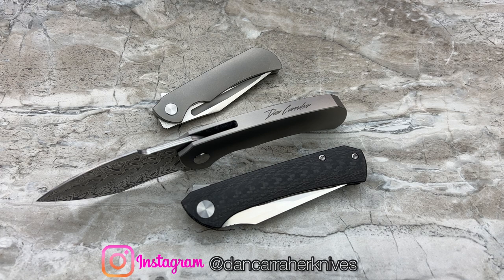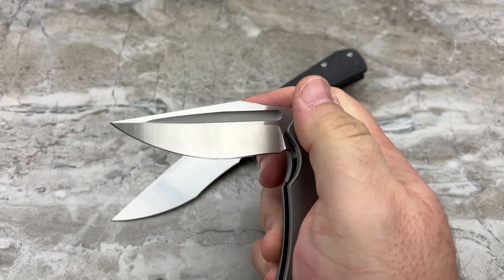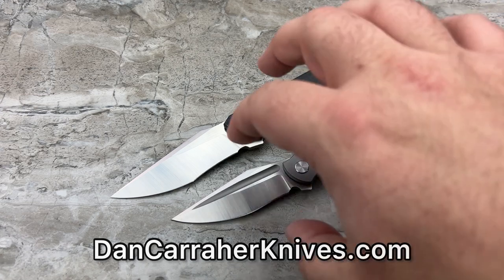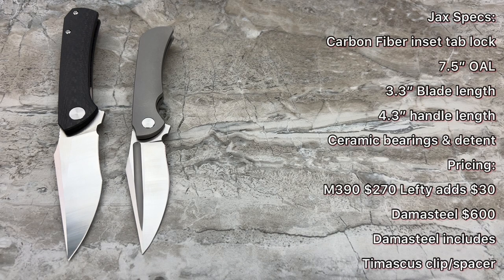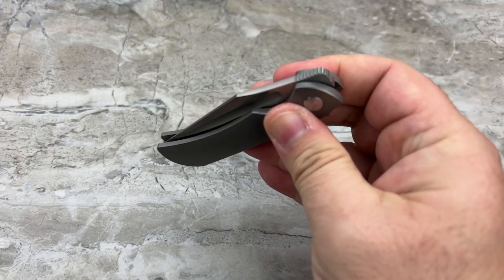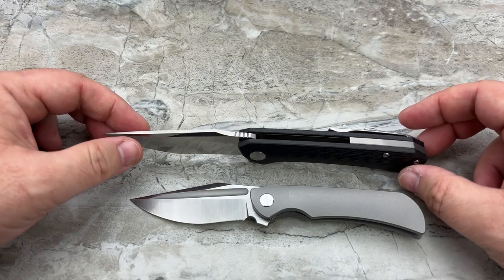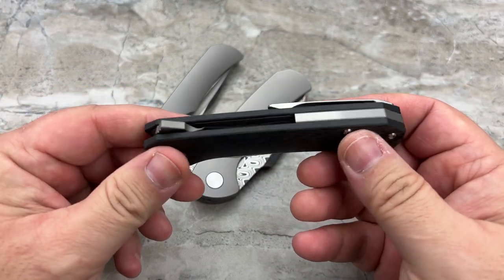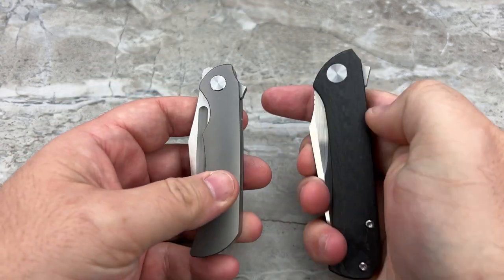Dan Carraher DTF & Jax prototypes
Dan has immediately followed up from the huge success of the 904 Integral with two new offerings that are sleeker and VERY affordable!